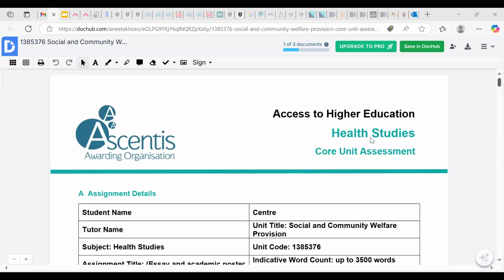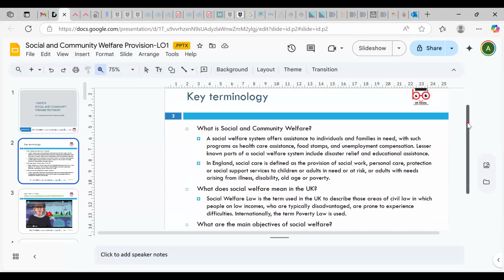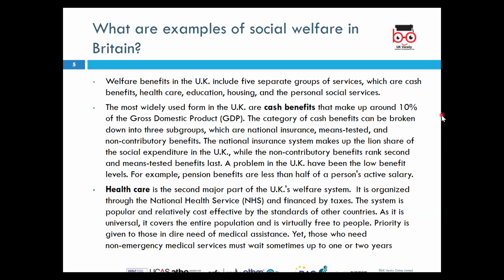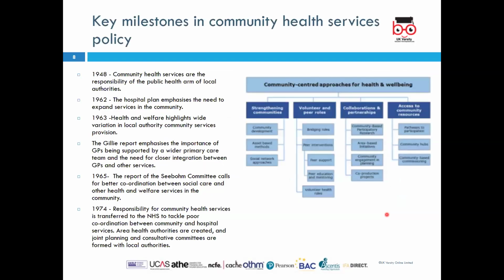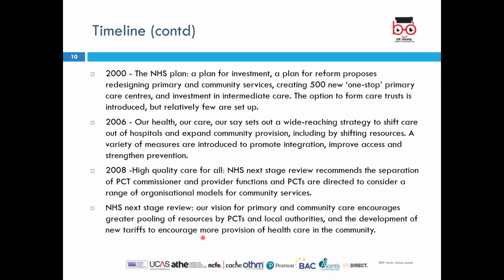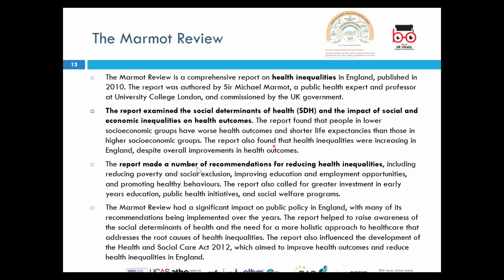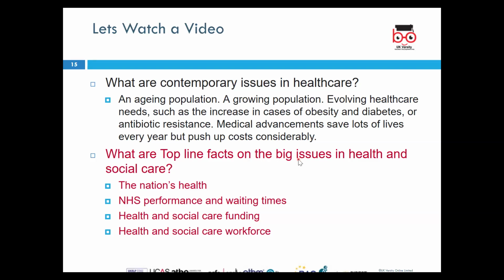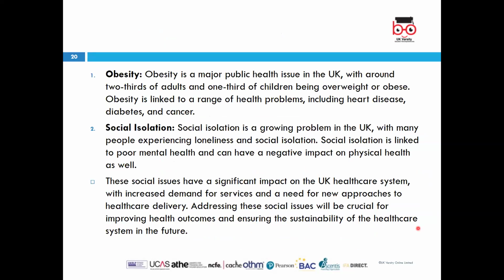Ascentis-Nursing-Unit- Social and Community Welfare Provision-LO1-(AK)